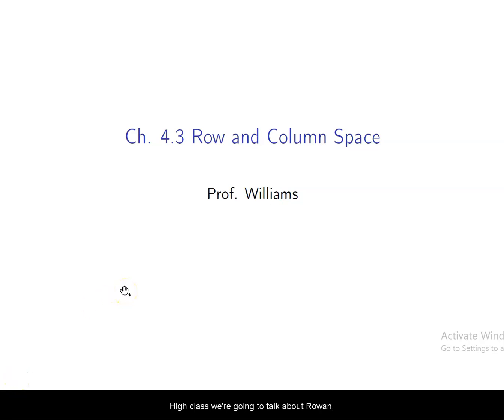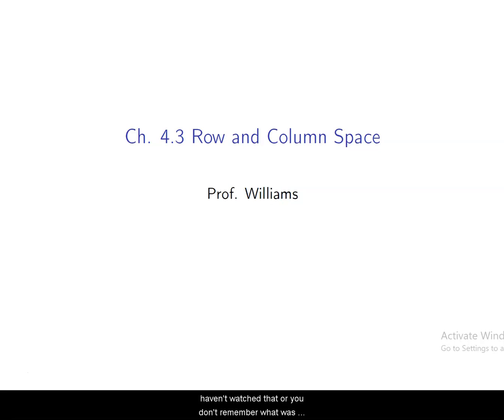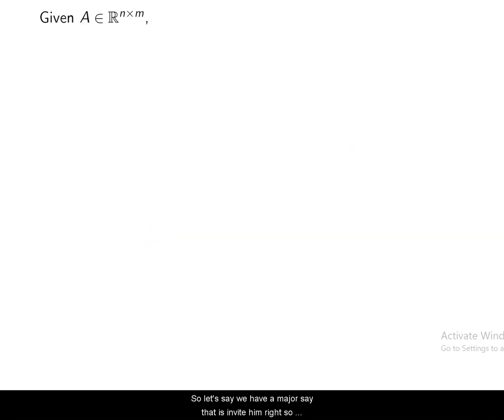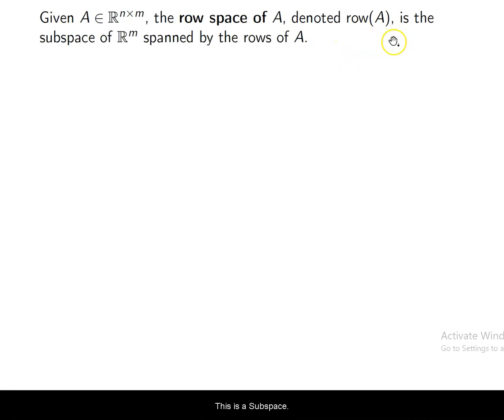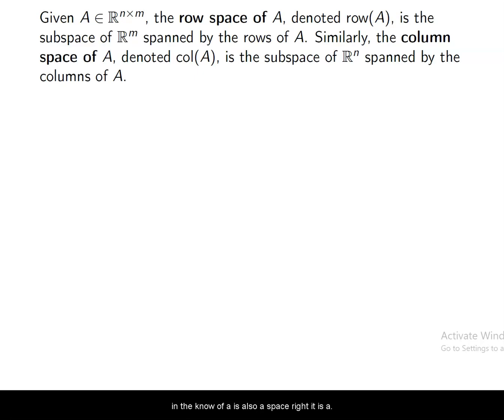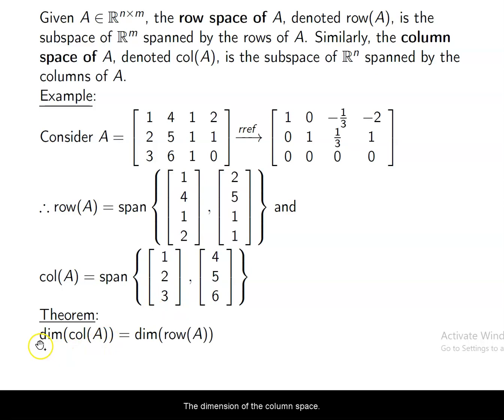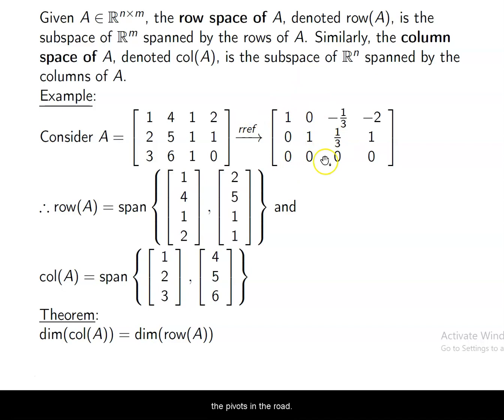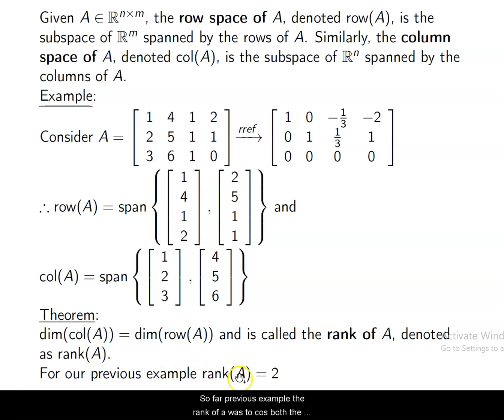Ch. 4.3 Row and Column Spaces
The lecture notes are compiled into a course reader and are available